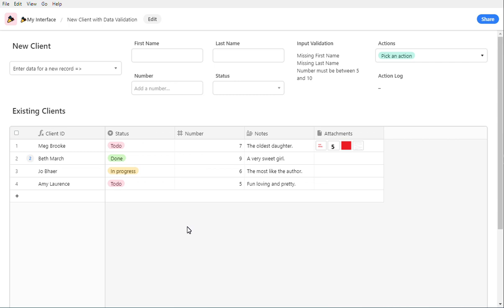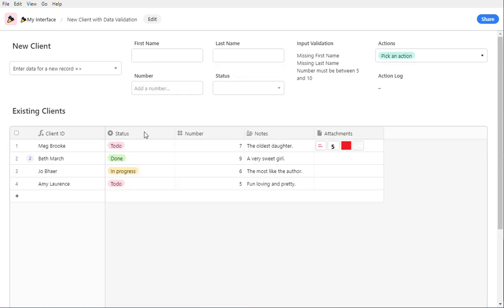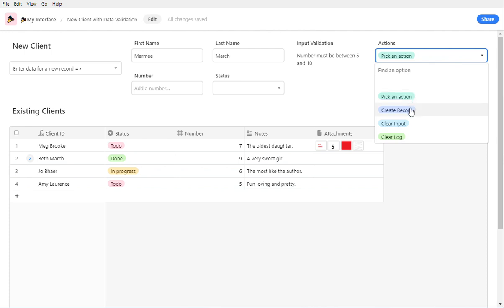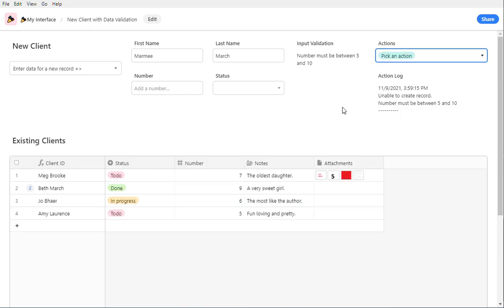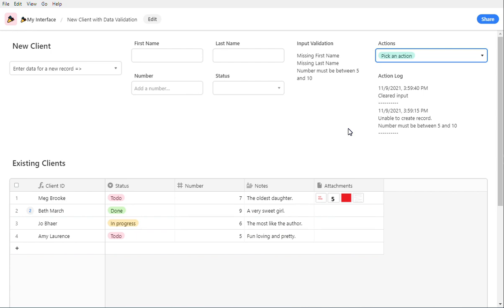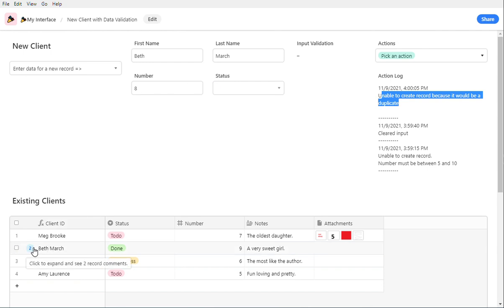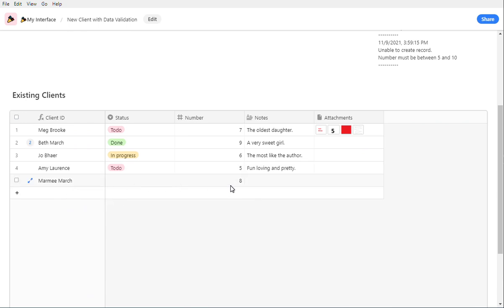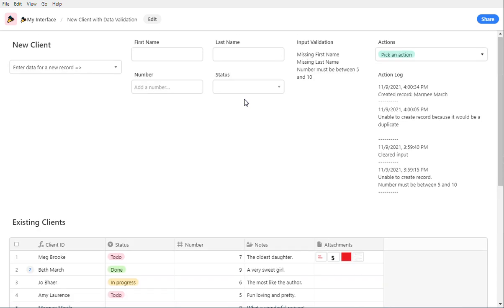Airtable Interface A first look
I test out Airtable's new Interfaces feature.
I use Interfaces and an automation script to create a new record with data validation.